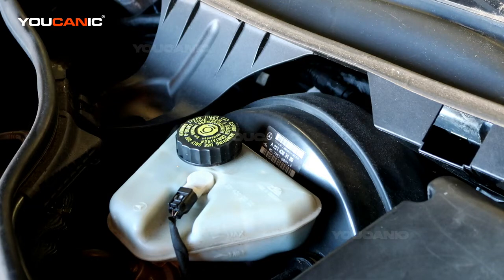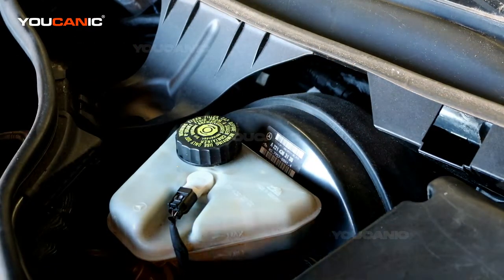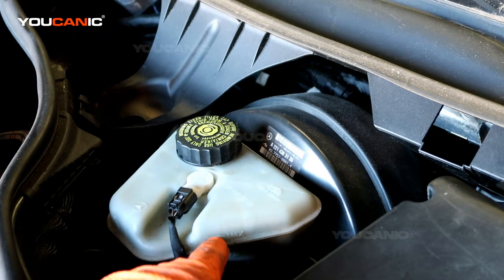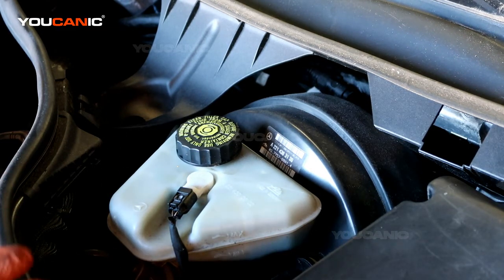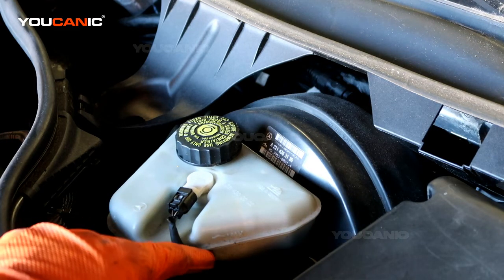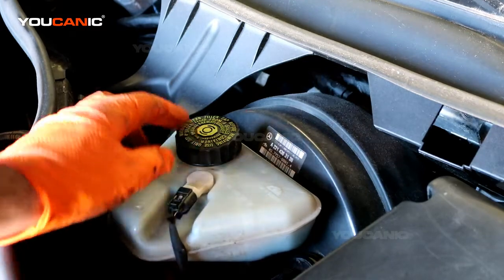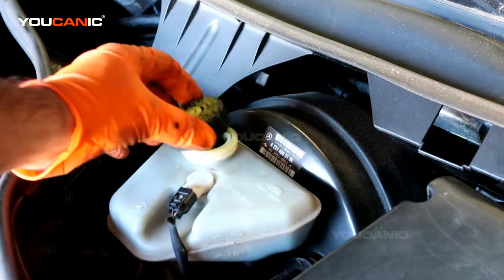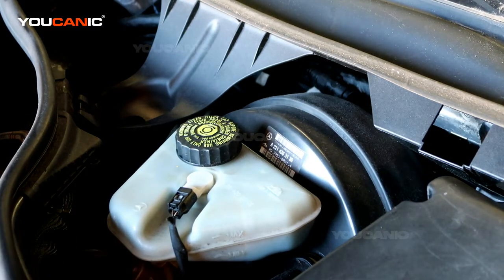2006-2013 Mercedes-Benz S-Class S550 W221 Check and Add Brake Fluid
This tutorial provides Mercedes-Benz S-Class S550 W221 owners with step-by-step instructions on how to check and add brake fluid to their vehicles. Brake fluid is an essential component of a car's braking system, providing hydraulic pressure to the brake system and ensuring the proper functioning of the brakes. It's important to check and maintain the brake fluid level regularly to ensure the safety and reliability of the vehicle. This video demonstrates the process for safely checking the brake fluid level and adding fluid, if necessary, using common tools and techniques. The video provides clear and concise instructions, including locating the brake fluid reservoir, reading the fluid level, and properly adding fluid if needed. This video is particularly useful for Mercedes-Benz S-Class S550 W221 owners who may need to check and add brake fluid in between regular maintenance intervals or who may want to ensure the safety and reliability of their vehicle's braking system. Overall, this video is a valuable resource for Mercedes-Benz S-Class S550 W221 owners who want to keep their vehicles in top condition and ensure the proper functioning of their brakes.